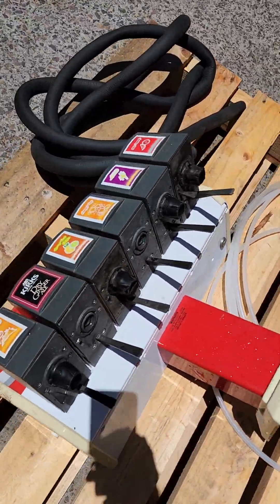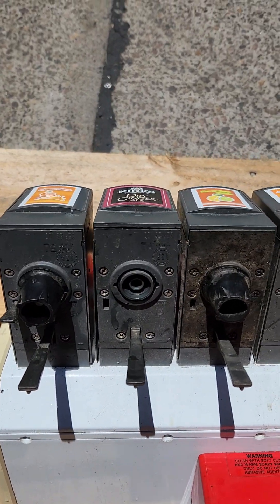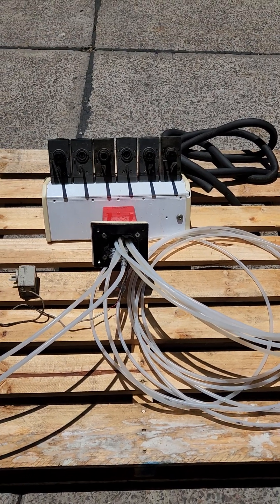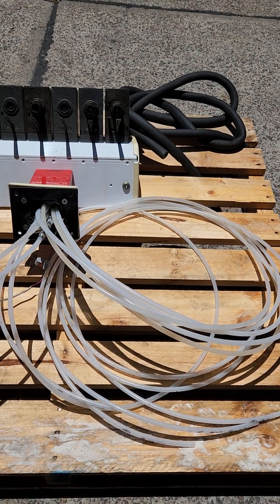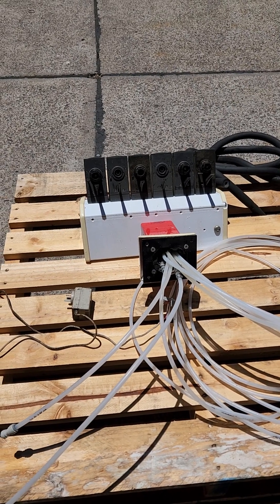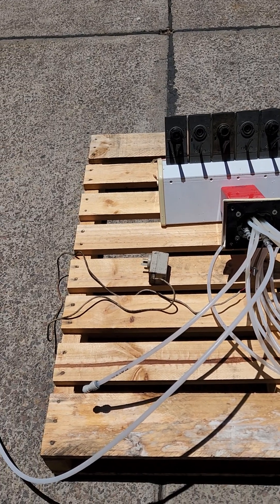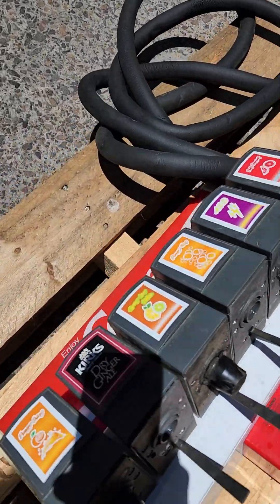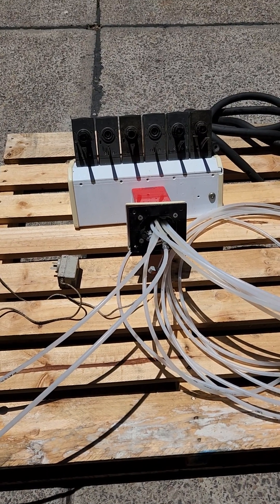Coke machine installation